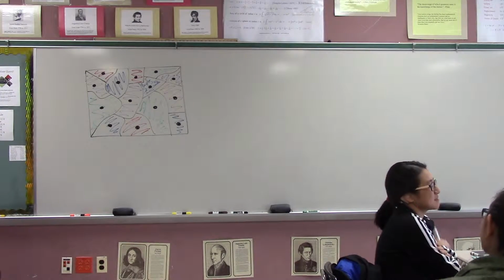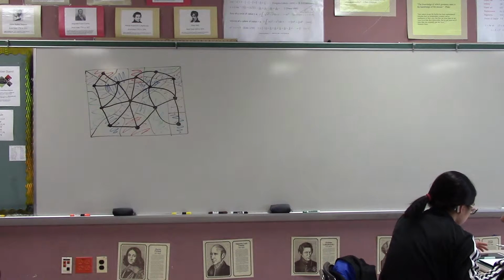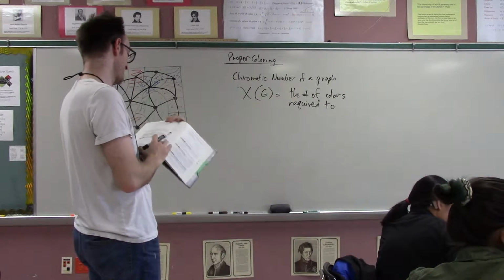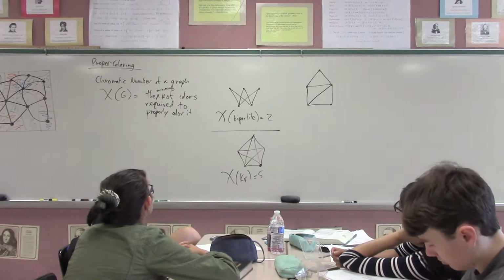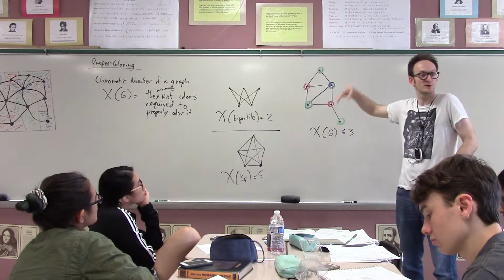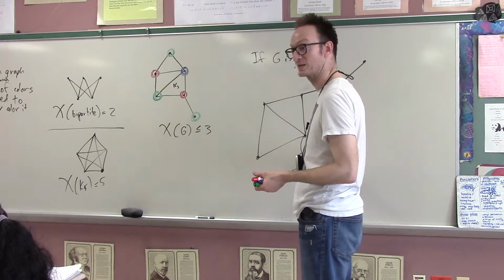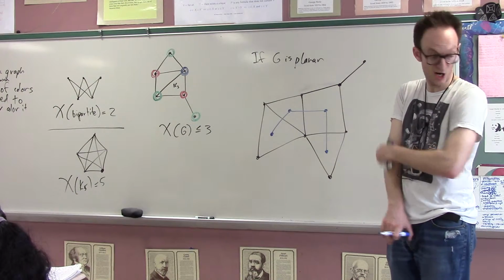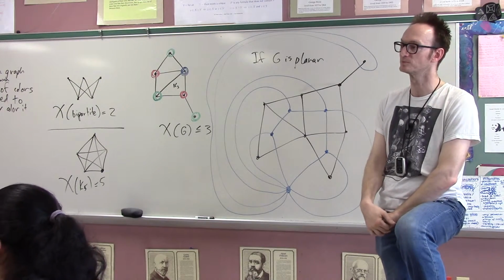Discrete Math - Platonic Solids & Graph Coloring - Part 3 of 3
Discrete Math - Rose - MBHS - Blair - Euler's Characteristic Formula - Platonic Solids - Planar Embeddings - Dual Graphs - Chromatic Numbers - 5/17/2019 - Part 1 of 3